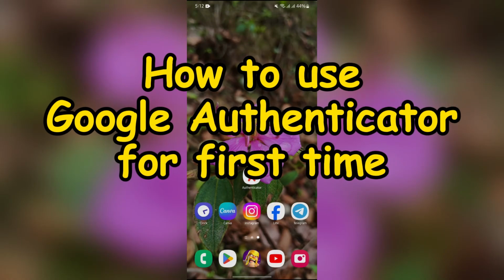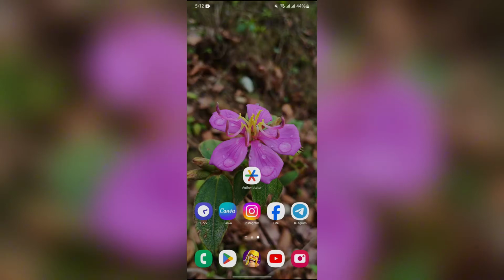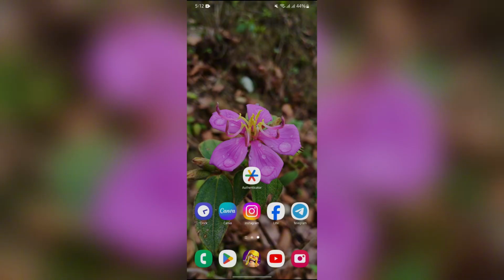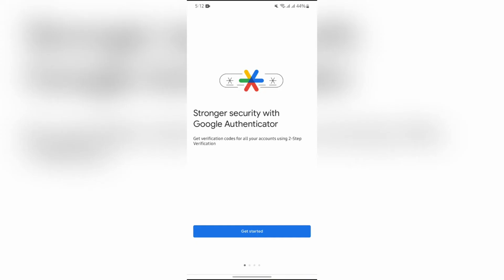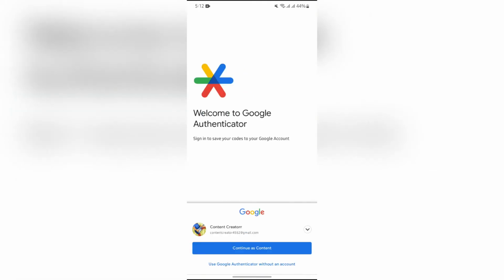How to Use Google Authenticator For First Time (2024) | Microsoft Authenticator Tutorial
New to Google Authenticator? This video will walk you through the initial setup process, helping you secure your accounts with two-factor authentication for the first time.